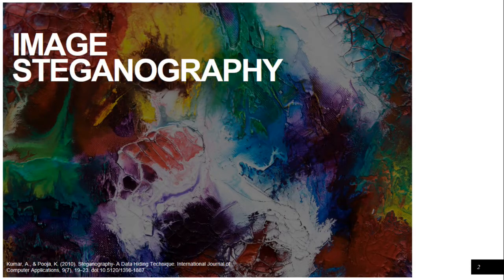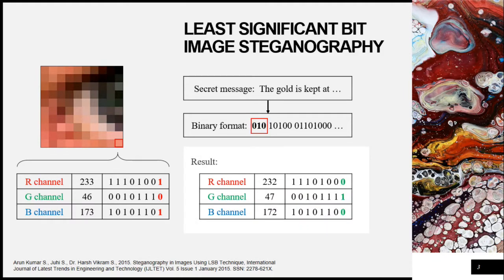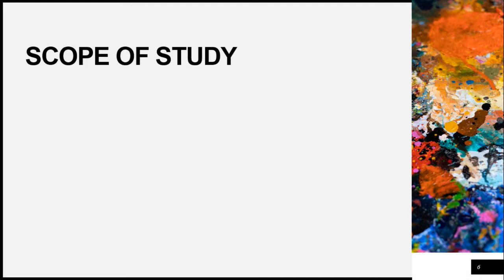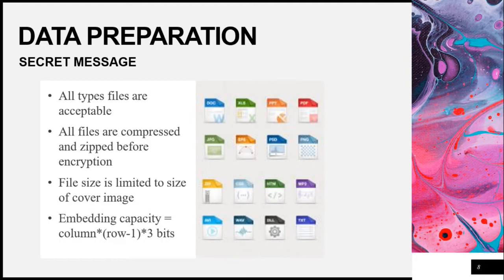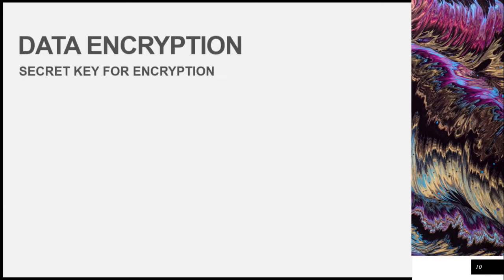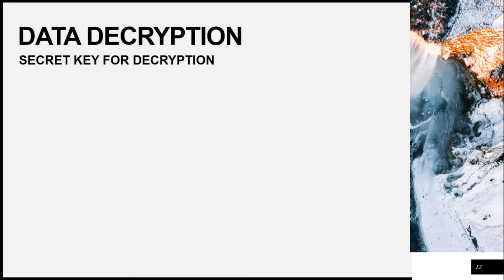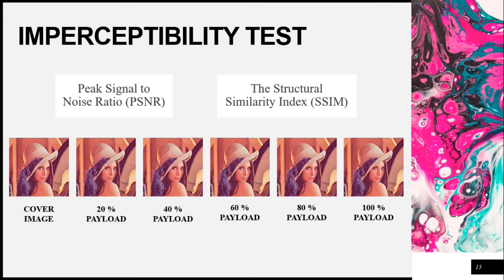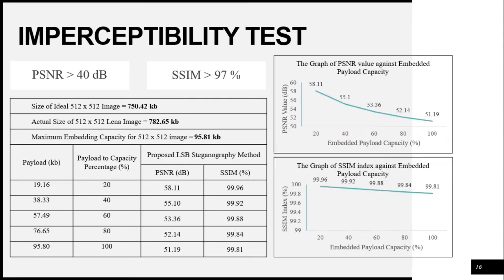IMAGE STEGANOGRAPHY: SECRET DATA CONCEALMENT AND DETECTION IN DIGITAL IMAGES USING LSB METHOD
Hello, this is the presentation of my Final Year Project - Image Steganography: Secret Data Concealment and Detection in Digital Images using Least Significant Bit Method.